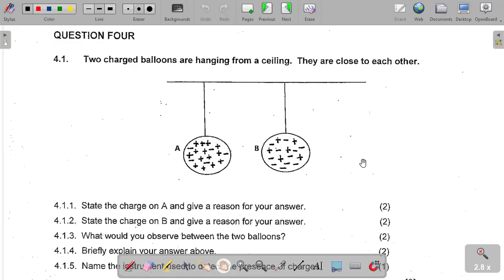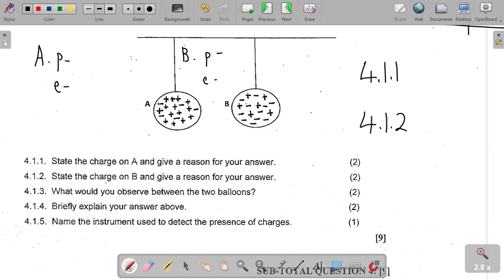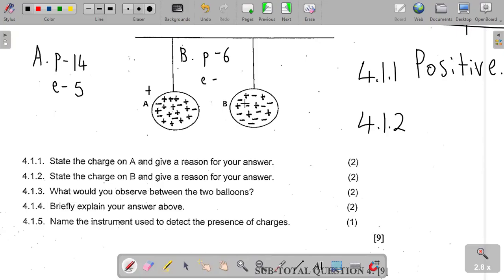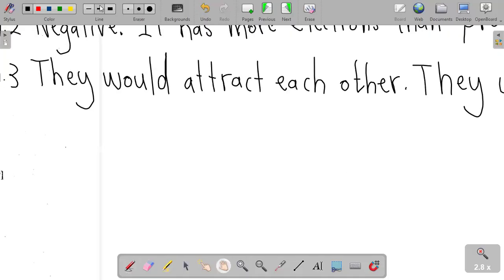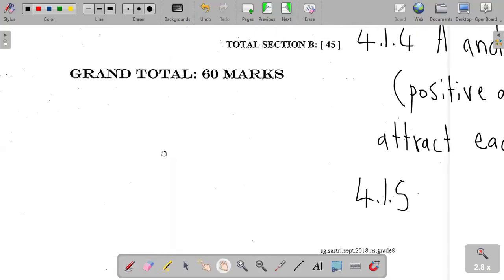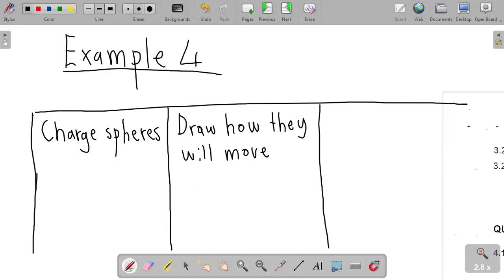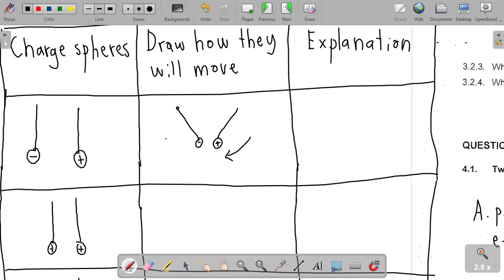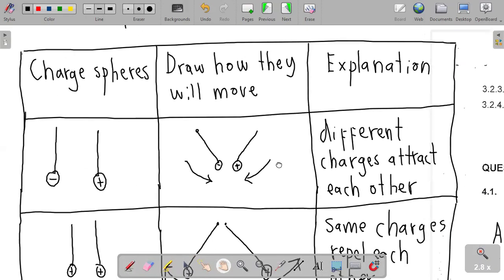Grade 8 Natural Sciences Static Electricity Lesson 4 Term 3